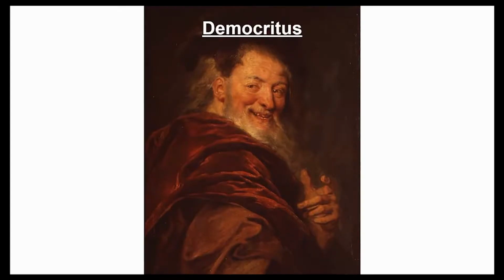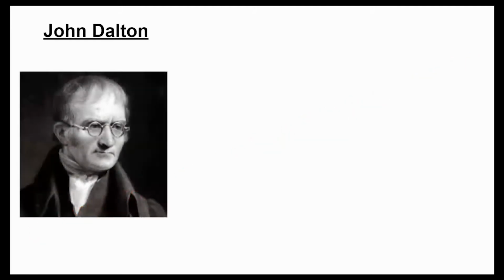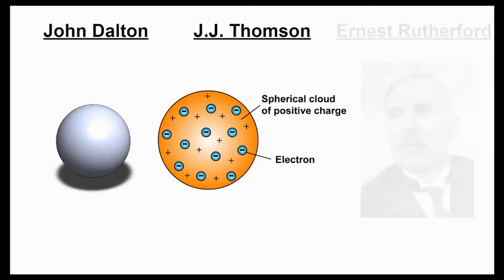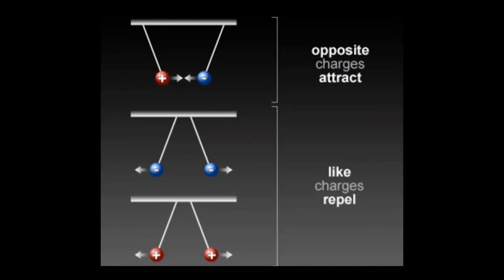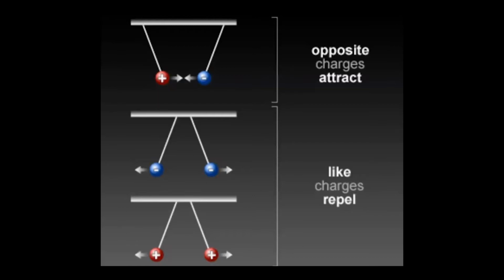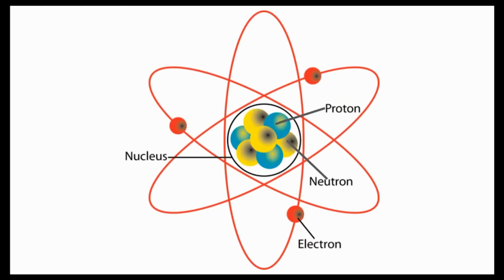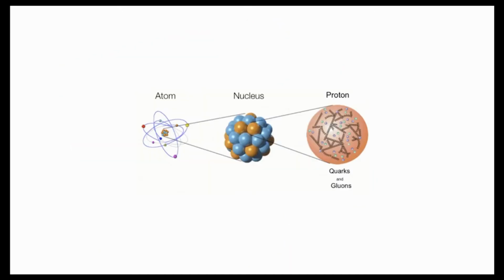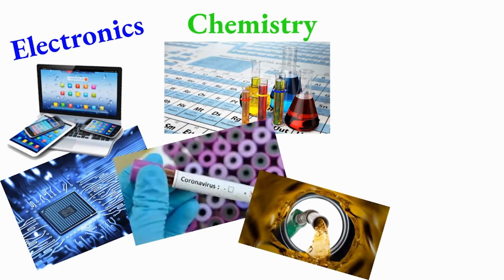Ask a Fleetster: Bubbles and Atoms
Have you ever wondered what really makes bubbles? Or, how do atoms work? The wonderful Fleetster scientists answer these intriguing questions!